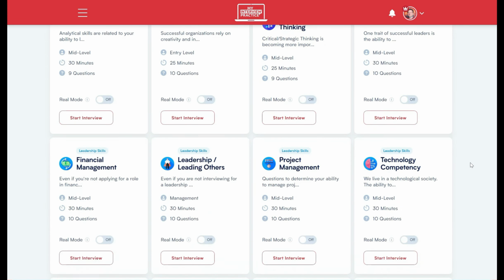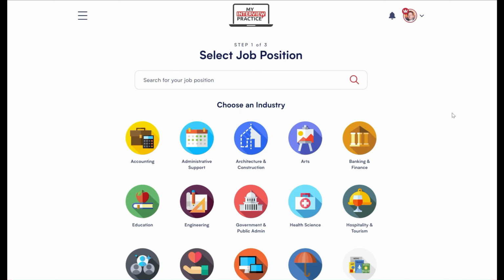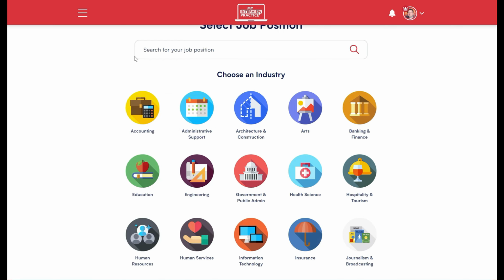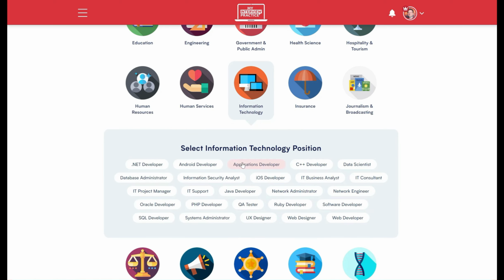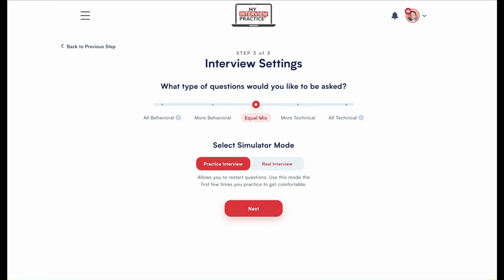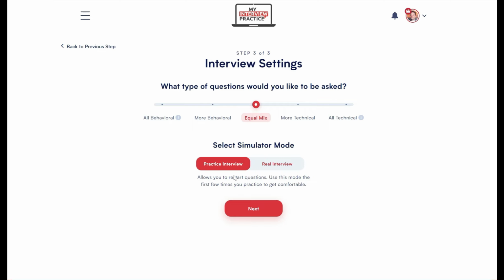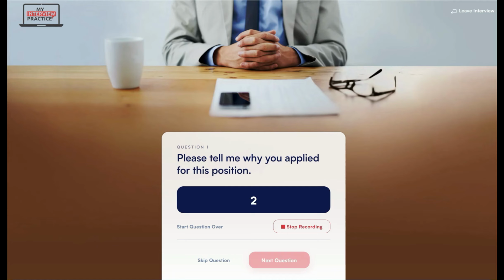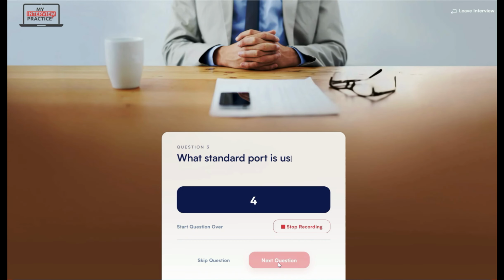How to Take Your First Interview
Step-by-step instructions for taking mock interviews to ensure you are taking advantage of all the features.